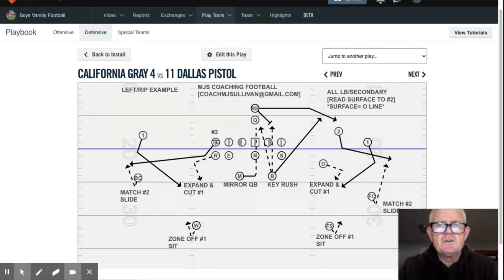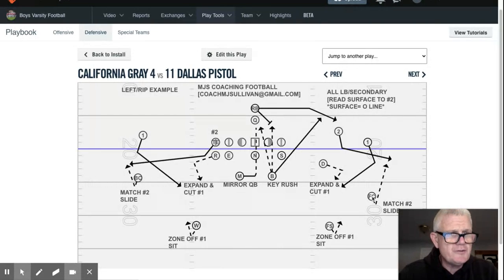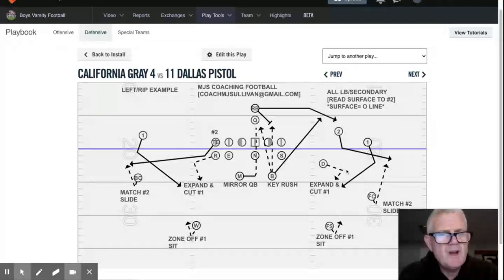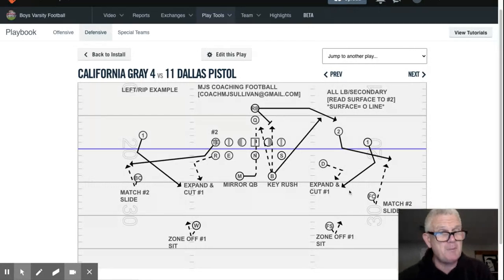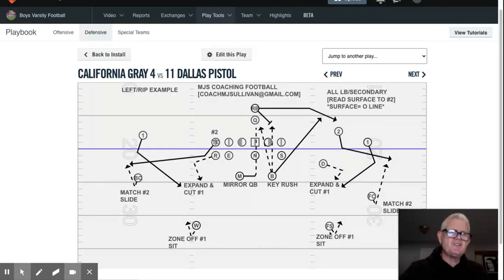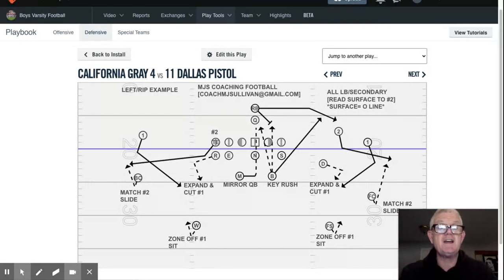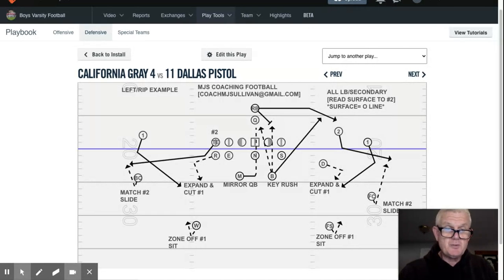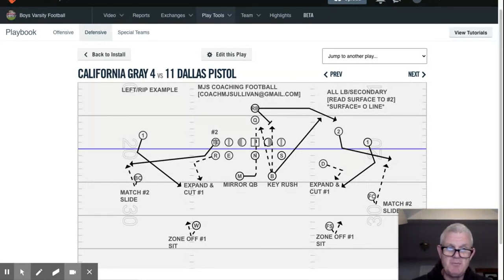3-4 Match Quarters vs. California Pass Concept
2 Man Route Concept [Slant-Slide]